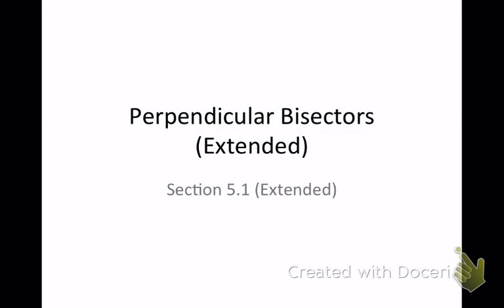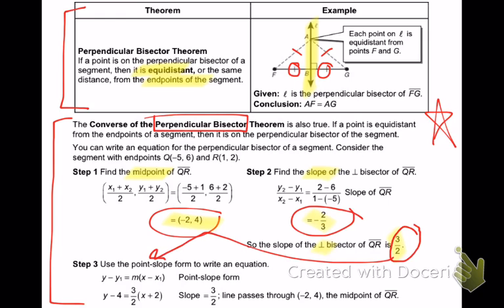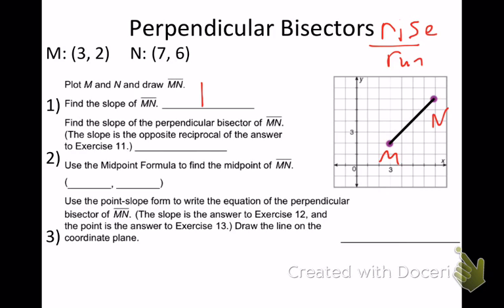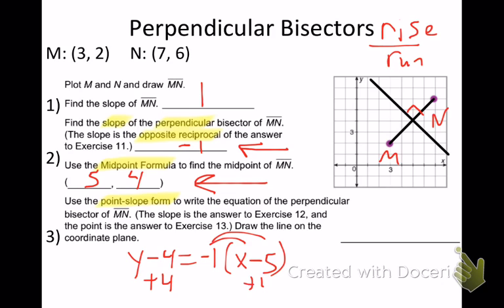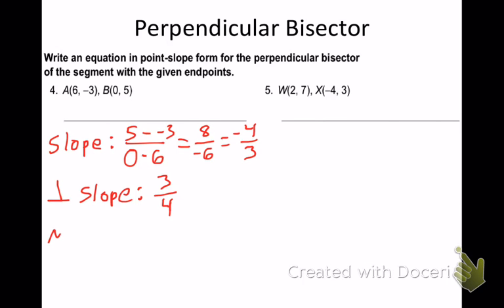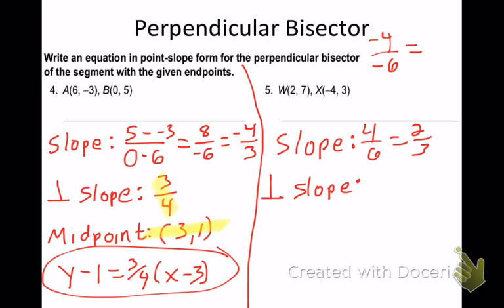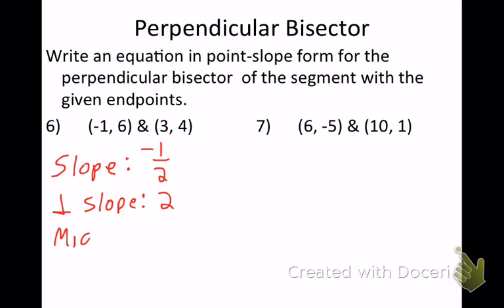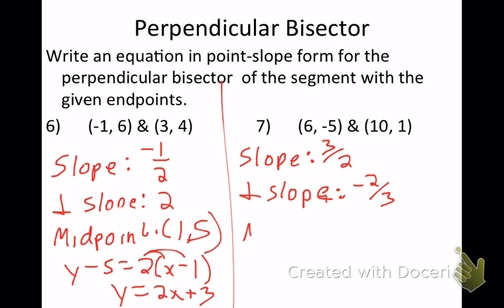Section 5.1.2 (Perpendicular Bisectors Extended)